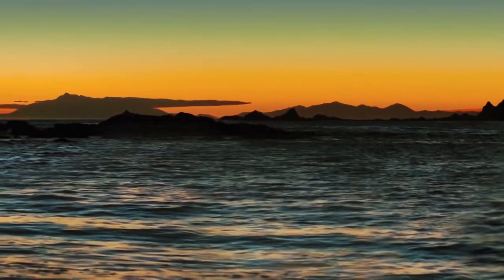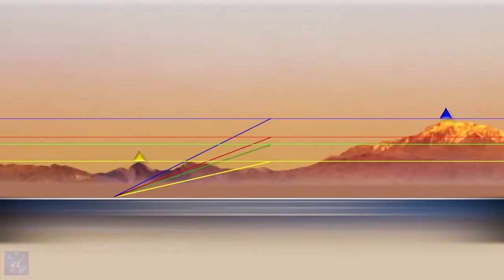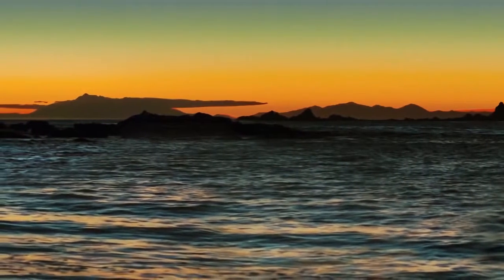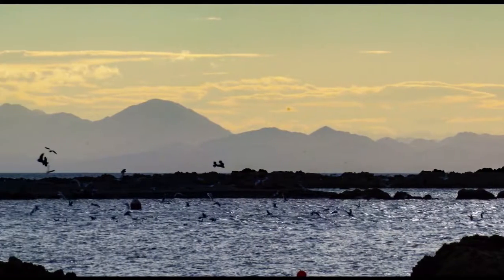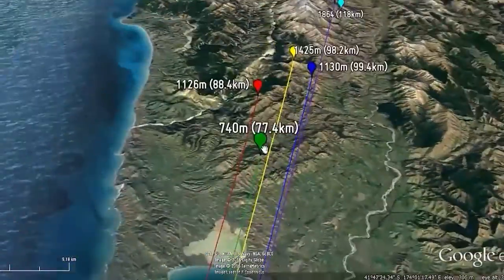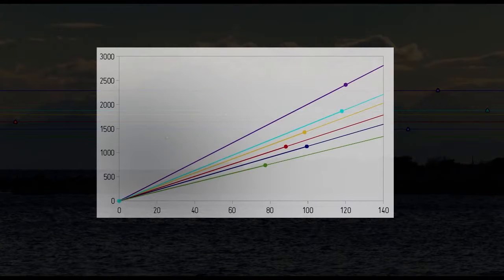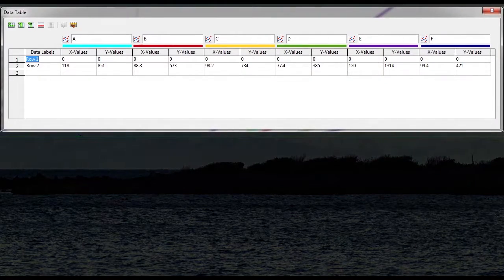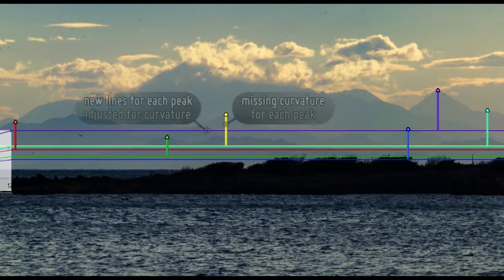TOP RATED FLAT EARTH 2017 - [ THE NAKED PROOFS YOU CAN'T DENY ]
This is the TOP most rated FLAT EARTH with proofs you can't deny (NAKED FLAT EARTH PROOF. JULY 2017). Thanks!!!